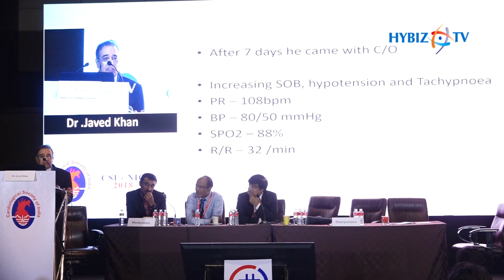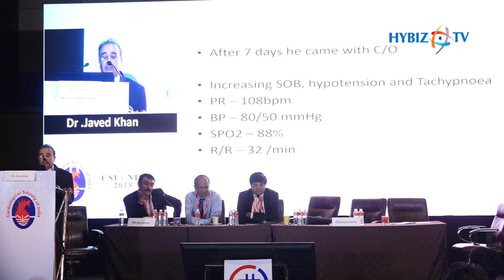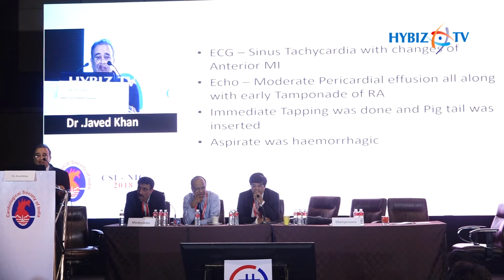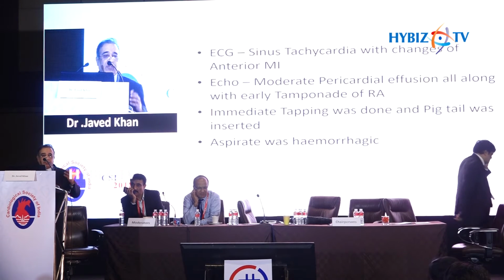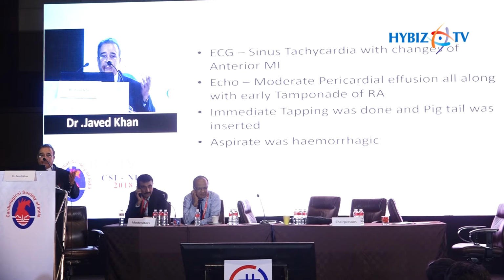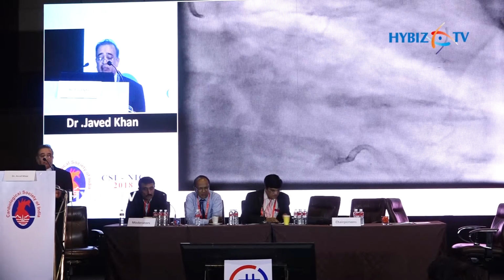Dr Javed Khan - Coronary Perforation | CSI NIC 2018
Dr Javed Khan about Coronary Perforation, CSI NIC 2018 Hyderabad || Hybiz.TV